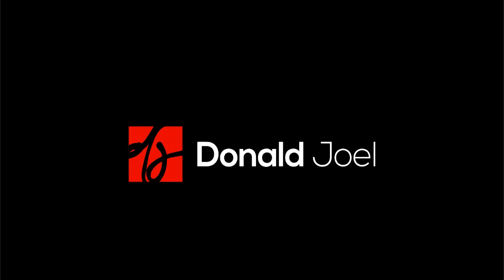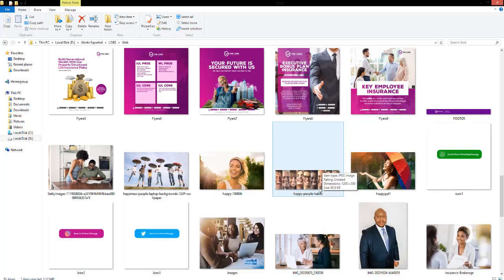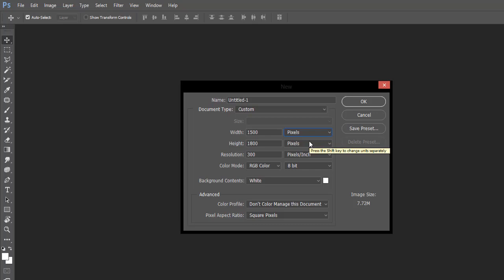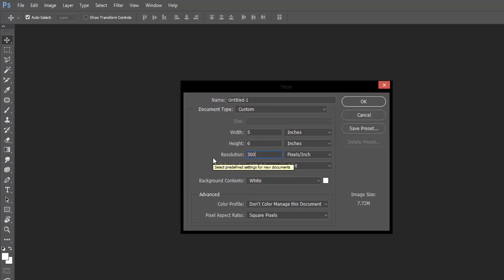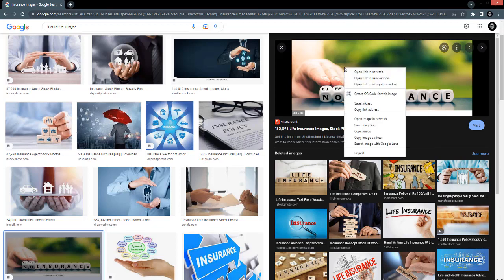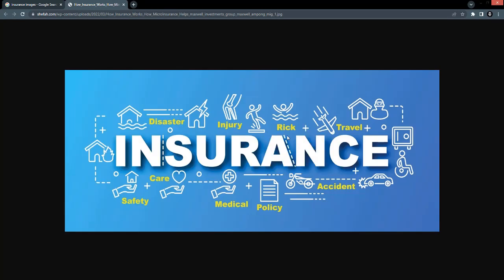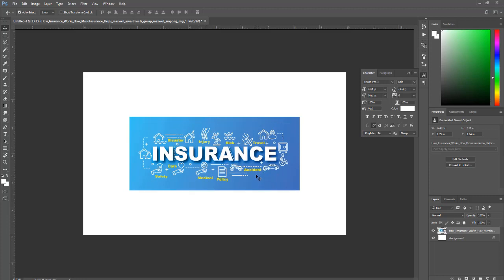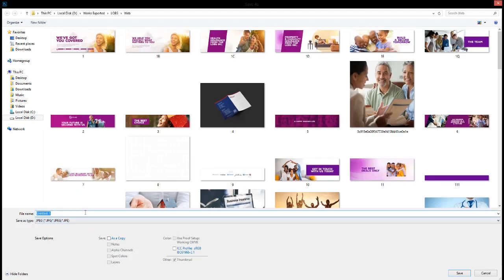How To Export Files For Website Design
Learn Pro Tricks to acheiving great feats as a Creative graphic Designer. Learning Graphic Design can be fun and fulfilling.

INTRESETED IN CONNECTING WITH ME IN PERSON?